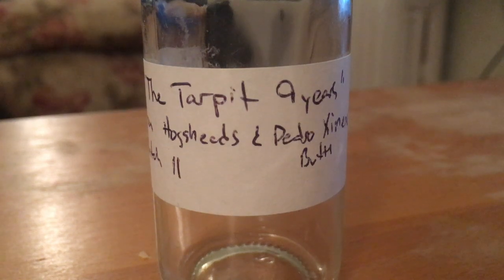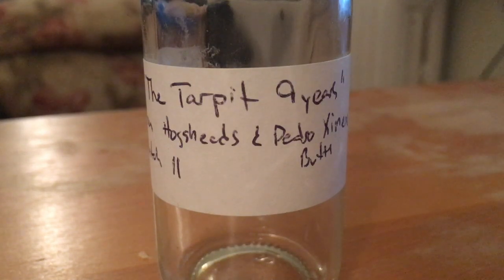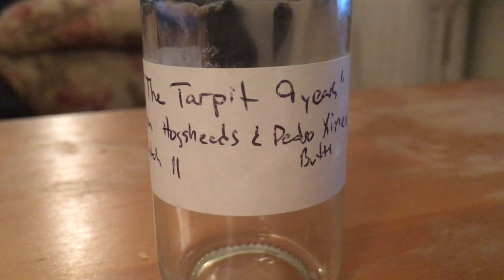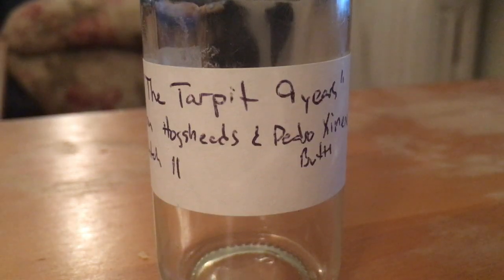Finally Diving into Peated Scotch! || SMWS "The Tarpit"